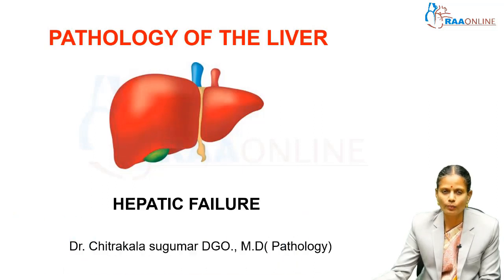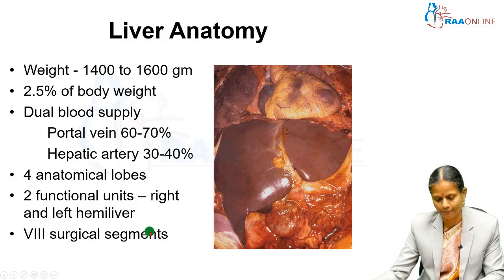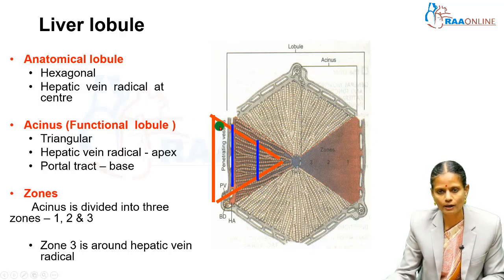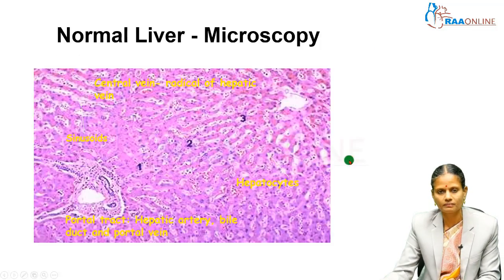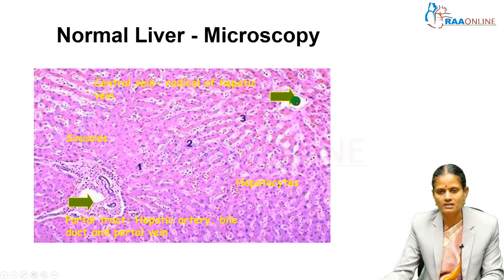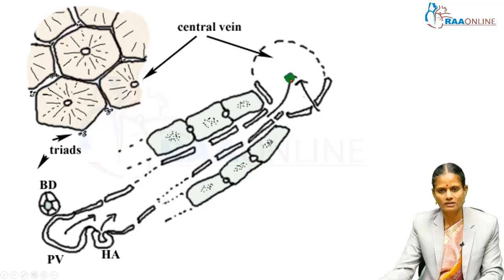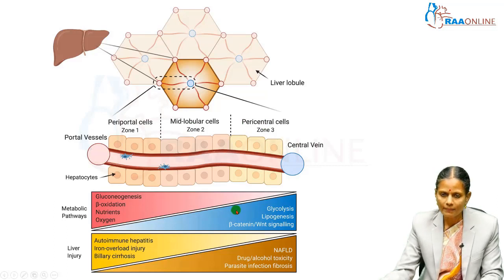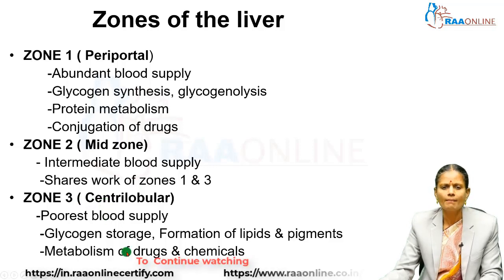HEPATIC FAILURE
RAAONLINE App

RAAMED App

ABOUT RAAONLINE